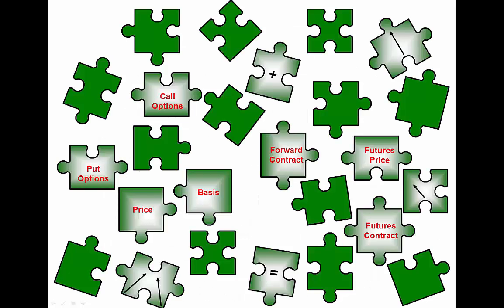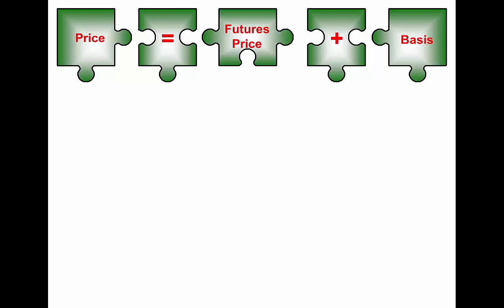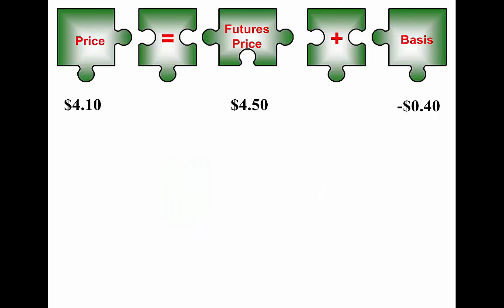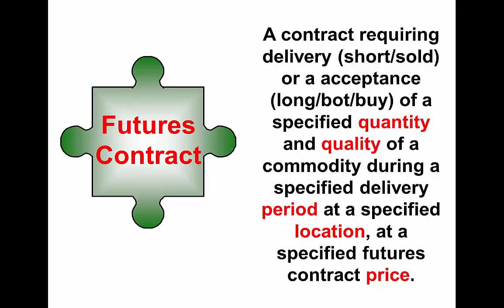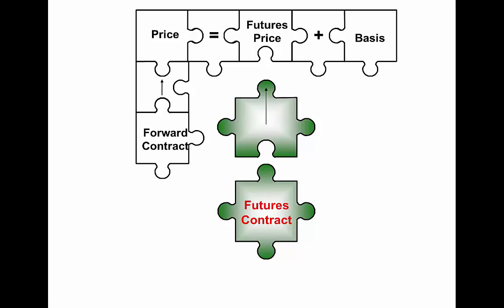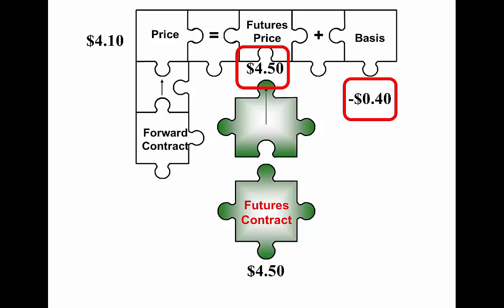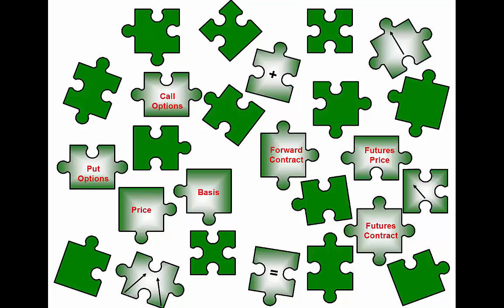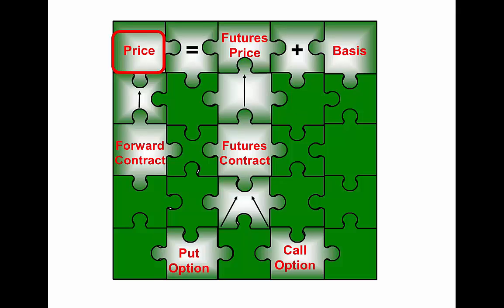Marketing Puzzle, Part 1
Presentation on grain marketing by Dr. Kim Anderson. This video is part of a series on Financial and Production Management.